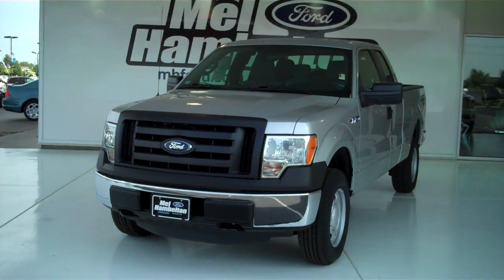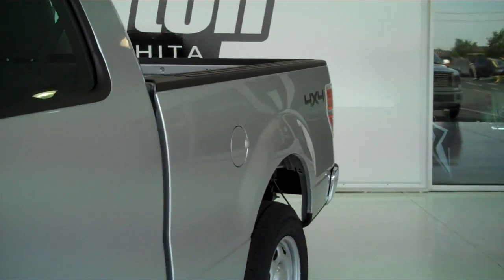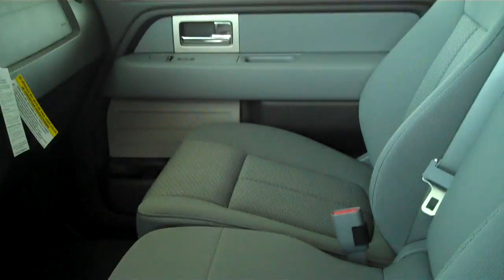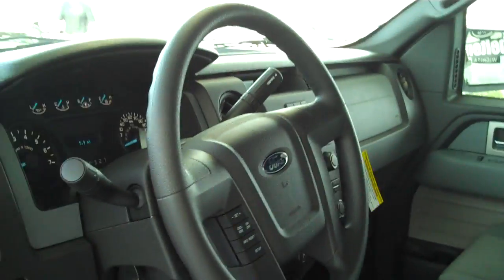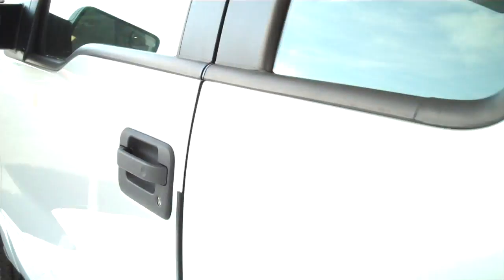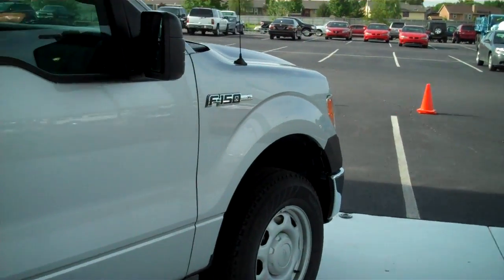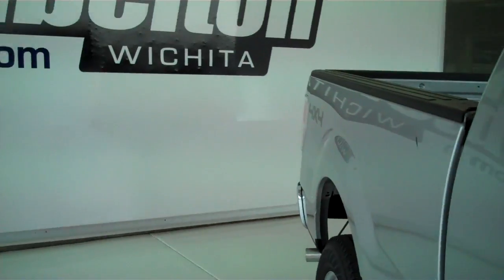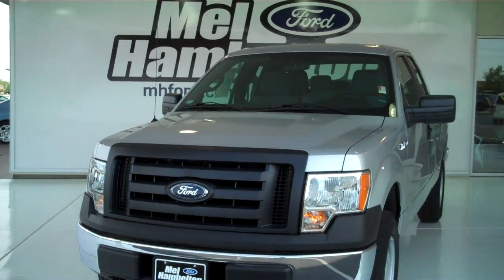2011 Ford F-150